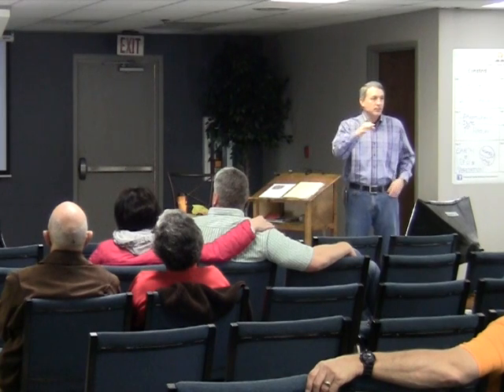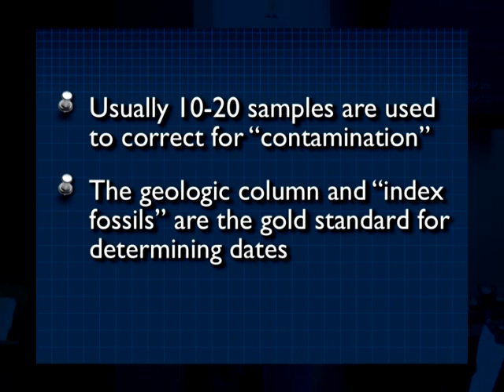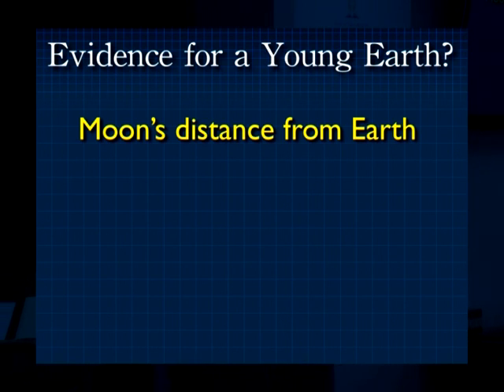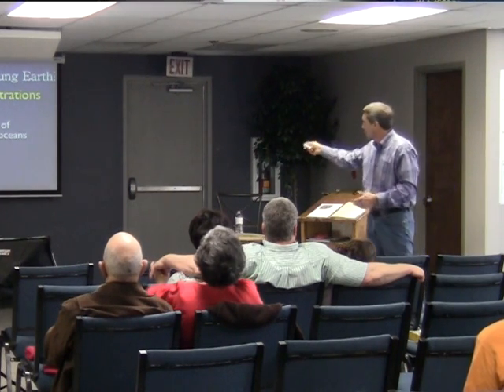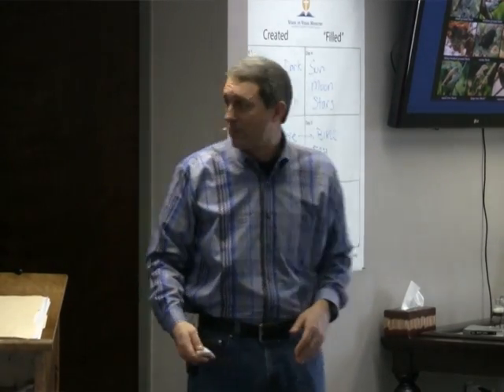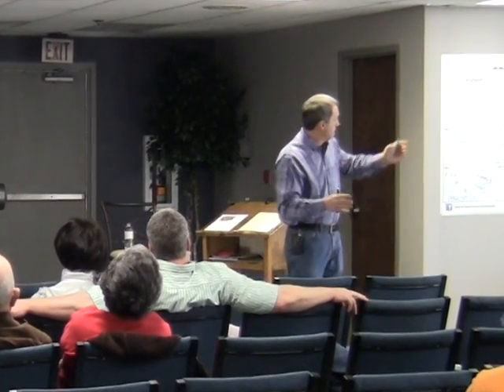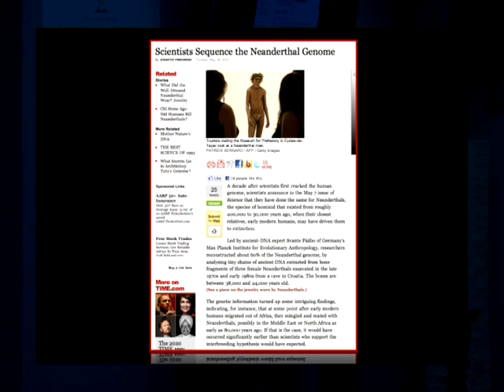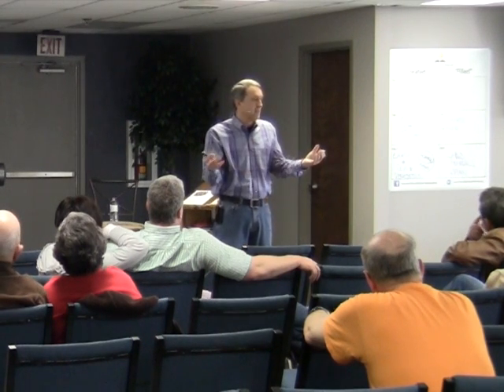Grace Chapel Tullahoma Day 3 Pt 3